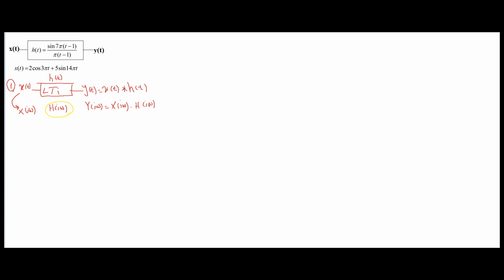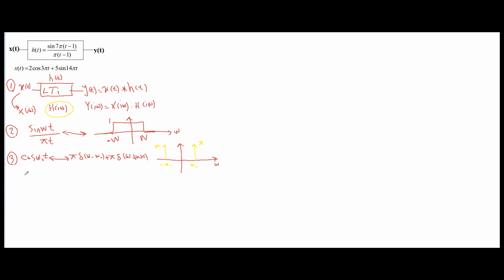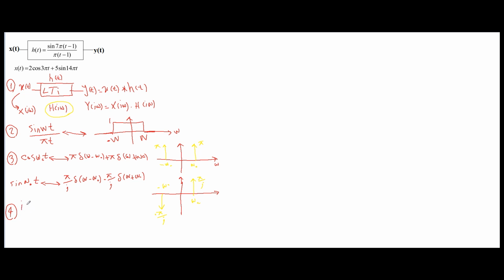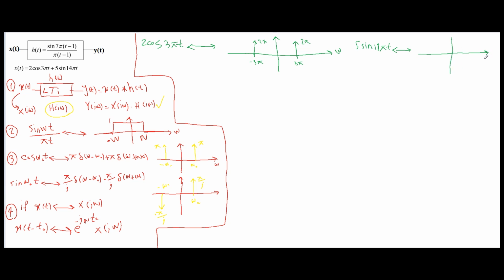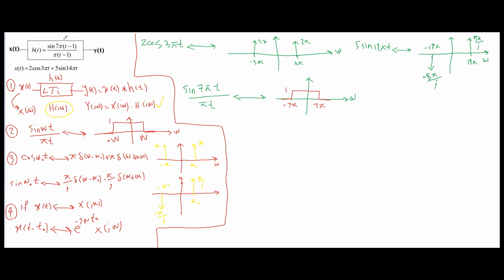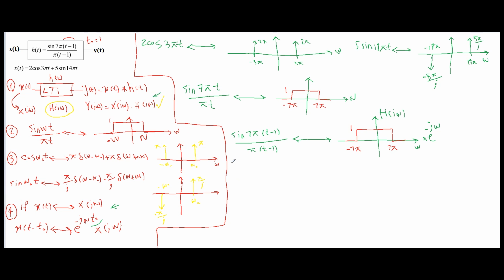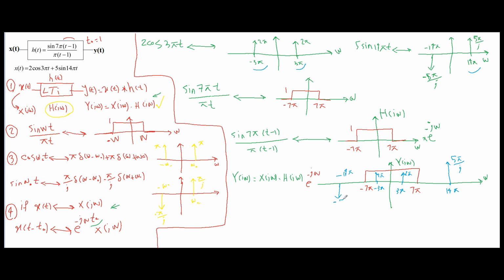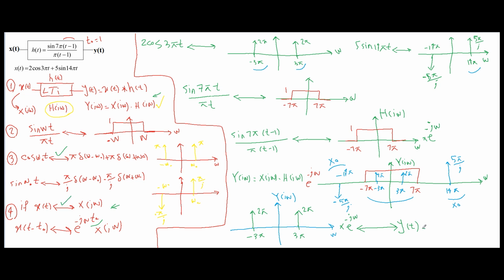Signals and Systems | Step-by-Step Solution| LTI System| Frequency Domain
Step-by-step solution to a Signals and Systems textbook exercise. This video is part of the Engineering Exercise Solutions channel, focused on solving engineering textbook problems with clear explanations.